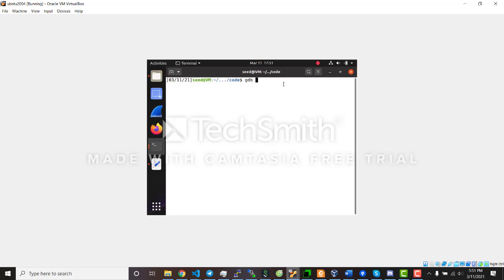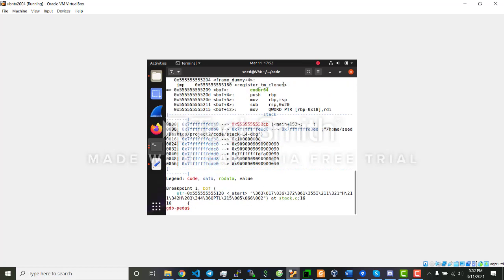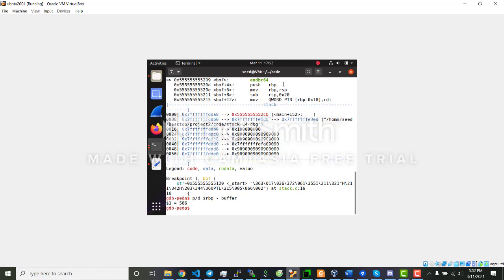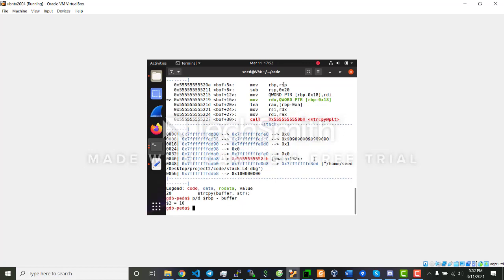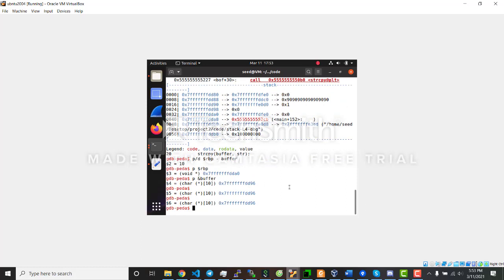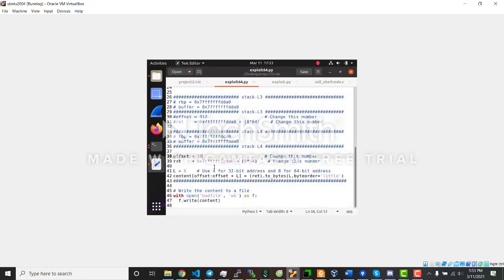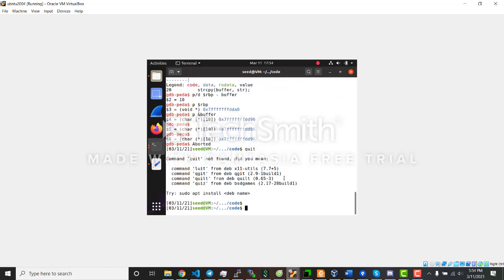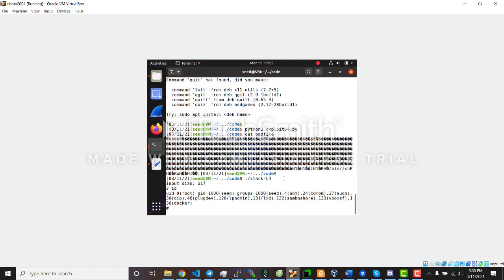Computer Security: Buffer Overflow atack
SeedLAB: Buffer Overflow atack